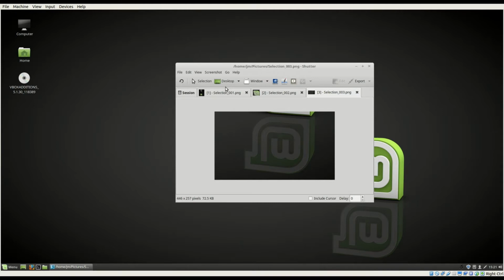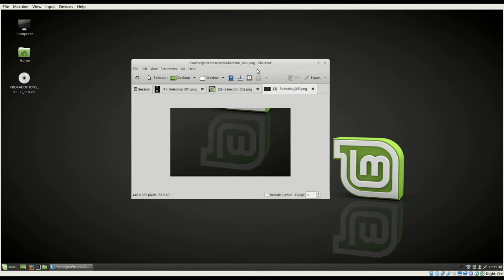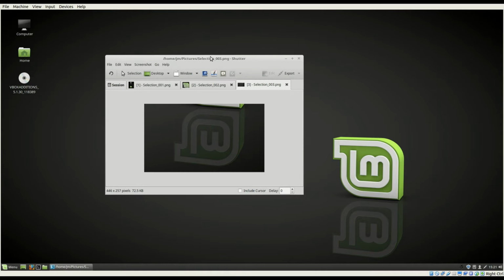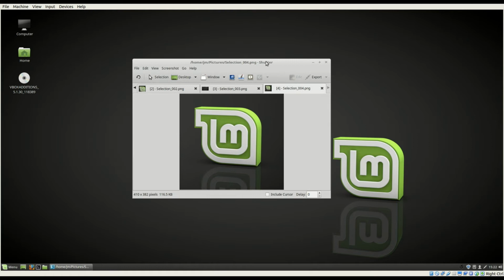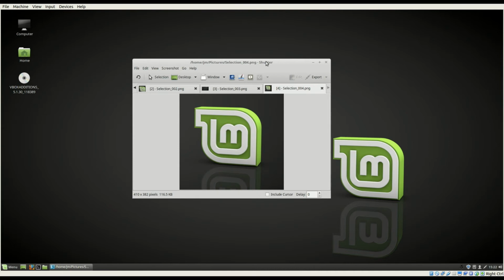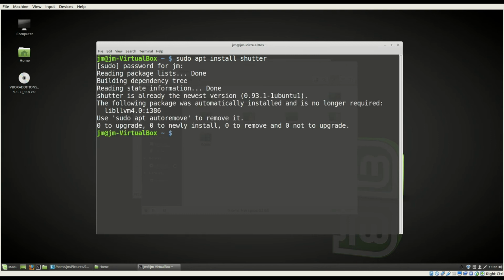Best snipping capture tool for Linux Mint 18.3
because you need a good snip